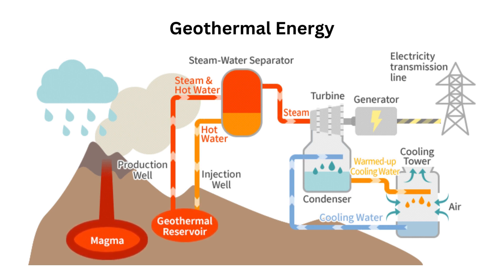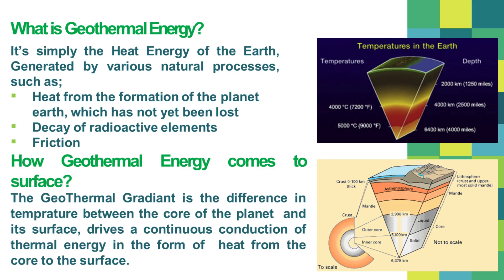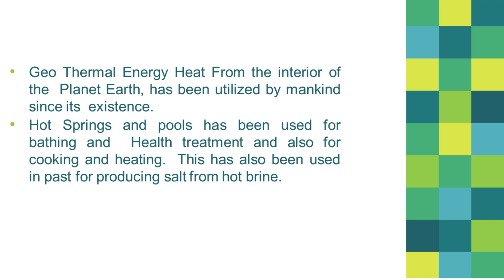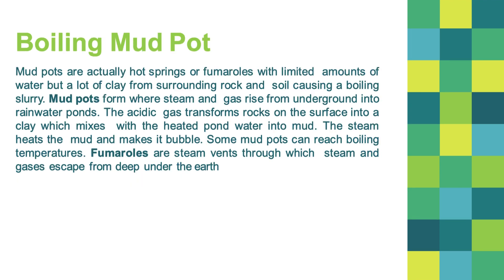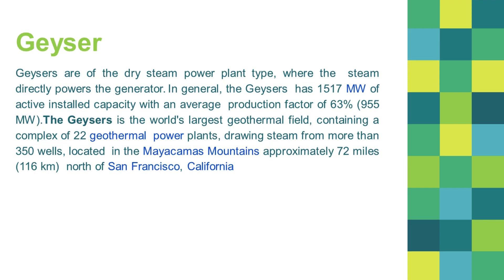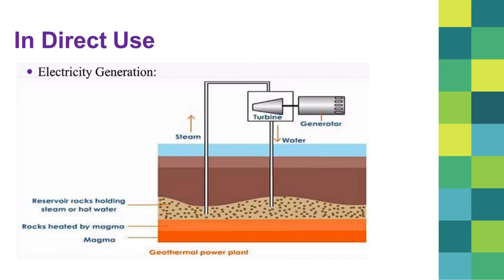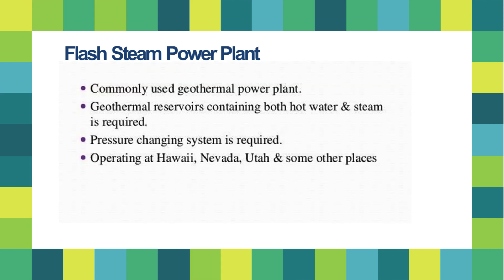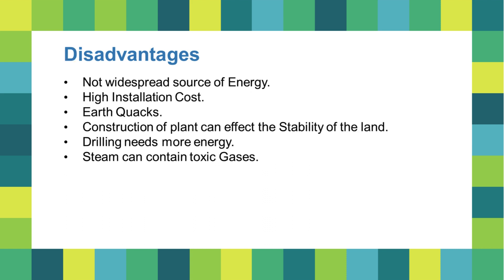Geothermal Energy | Electrical Knowledge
Welcome to 'Geothermal Explorations' – Your Gateway to Unveiling the World of Geothermal Energy and Its Diverse Aspects! 🌋⚡

Embark on a comprehensive journey through our 'Geothermal Insights' series, where we illuminate the fundamentals of geothermal energy, explore its historical roots, investigate various sources such as boiling mud pots, hot springs, geysers, and volcanoes. Additionally, we delve into the applications of geothermal energy, covering both direct uses and indirect uses for energy generation. We'll also discuss the advantages and disadvantages of geothermal energy and examine the scope of geothermal energy in Pakistan. 🌐🔎

Here's a preview of what awaits you in our content:

🌋 Unveiling Geothermal Energy: We break down the core principles of geothermal energy, providing a thorough exploration of how it is defined and harnessed.

🔎 Historical Perspectives: Journey through the history of geothermal energy, tracing its evolution and significance in the energy landscape.

🌋 Geothermal Sources: Explore the diverse sources of geothermal energy, including boiling mud pots, hot springs, geysers, and volcanic activity, understanding their unique contributions.

🔄 Applications of Geothermal Energy: Dive into the practical applications of geothermal energy, examining both direct uses and indirect uses for energy generation.

⚡ Advantages and Disadvantages: Weigh the pros and cons of geothermal energy, understanding its benefits and potential drawbacks.

🌐 Scope in Pakistan: Discover the scope of geothermal energy in Pakistan, exploring its potential impact and future developments.

Whether you're a geothermal enthusiast, a curious learner, or someone interested in sustainable energy, 'Geothermal Explorations' is your go-to source for unraveling the intricacies of geothermal technology and its applications.

Let's collectively delve into the world of geothermal energy! 🌋📚🔎